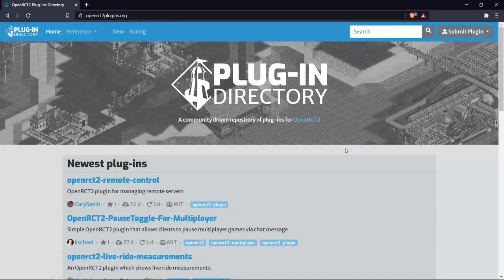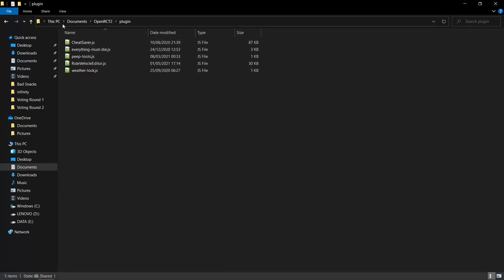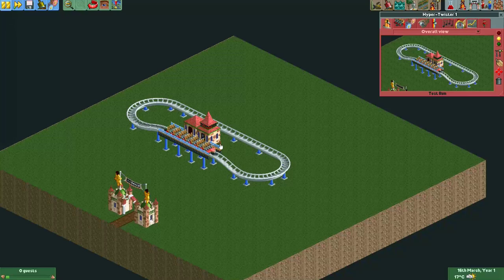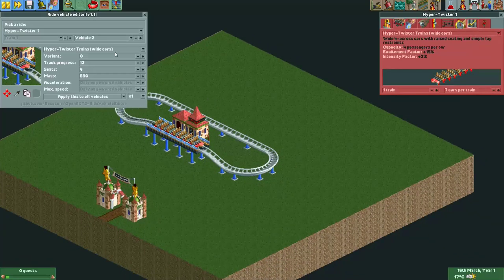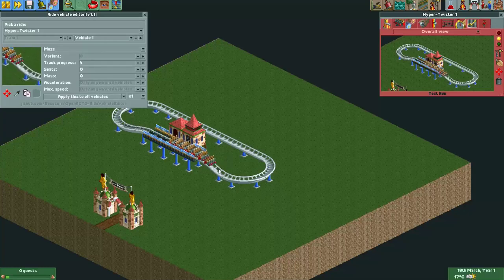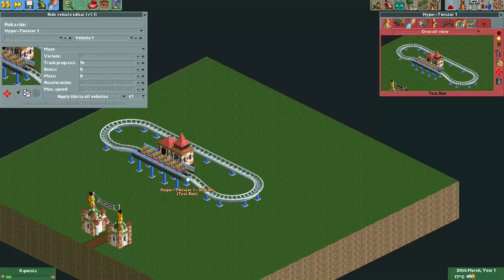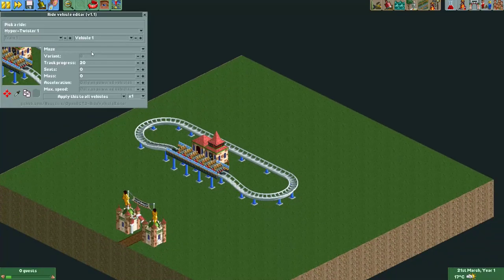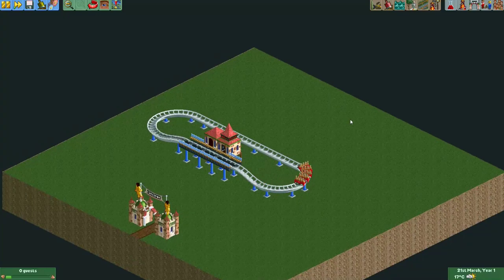Git Gud at OpenRCT2 #99: Making vehicles invisible!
Hey everyone! This OpenRCT2 tutorial will be useful if you want to get rid of front cars, back cars, or if you want to make your shoestringing vehicles invisible! For this trick, we use the Ride Vehicle Editor plugin! In the video I show you where you can get it!